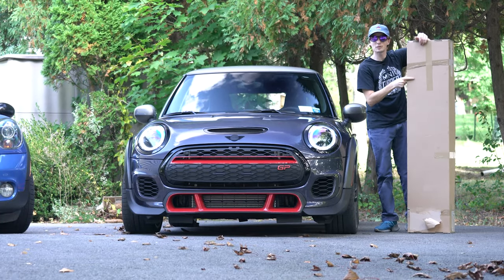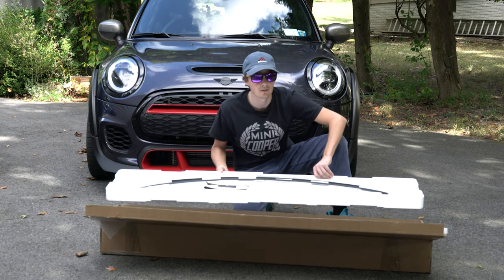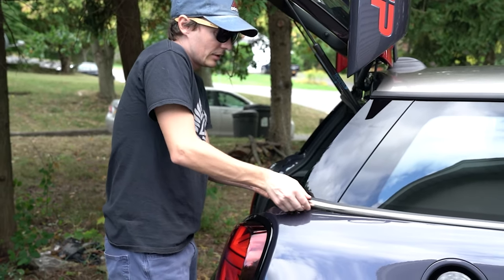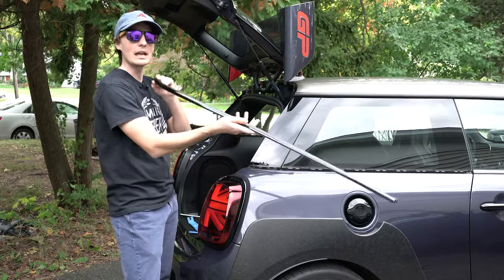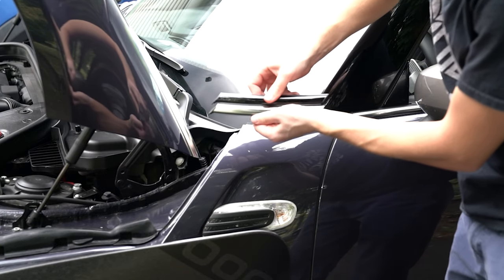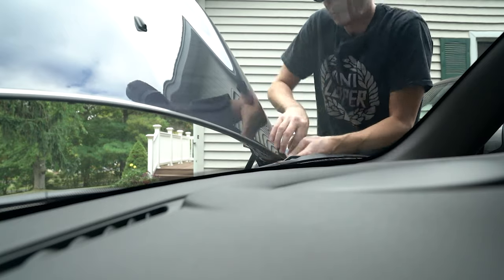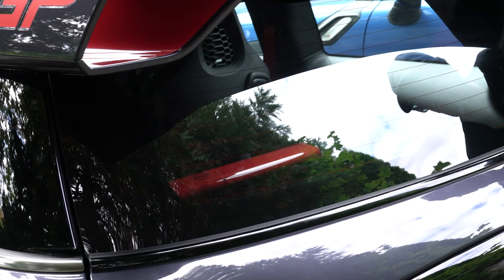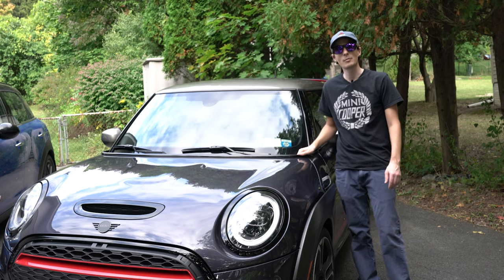Installing MINI Piano Black Beltline trim on my GP3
MINI finally has a piano black beltline/waistline part for the current gen 2 door! I can finally remove the vinyl covered chrome piece and replace it with an actual black part on my GP3!